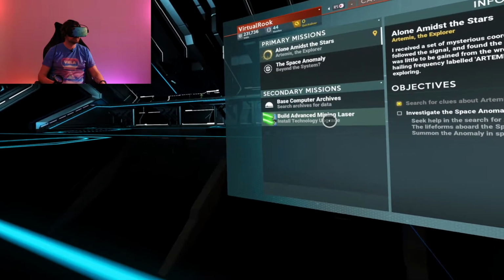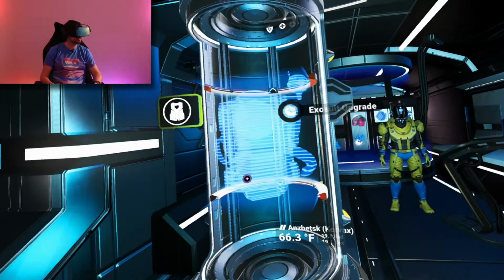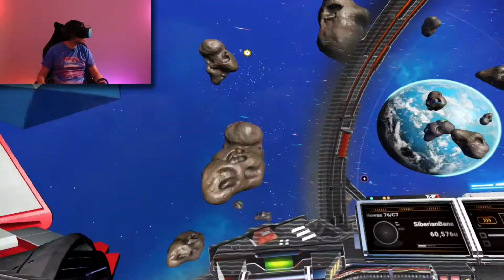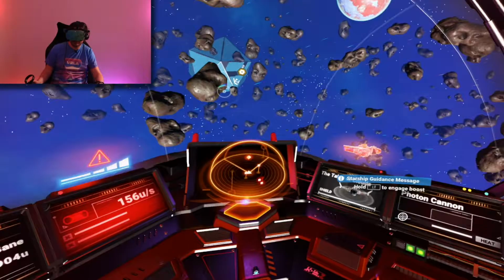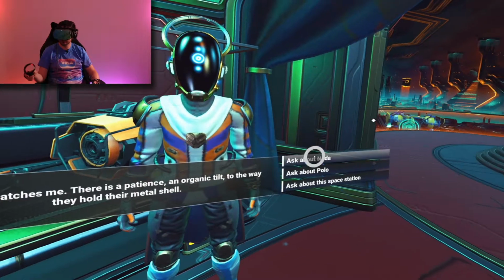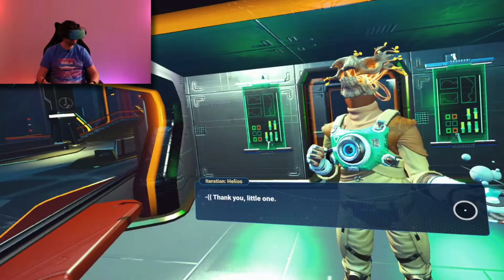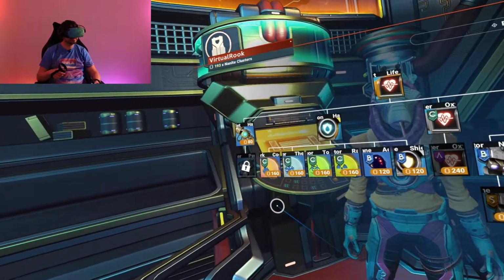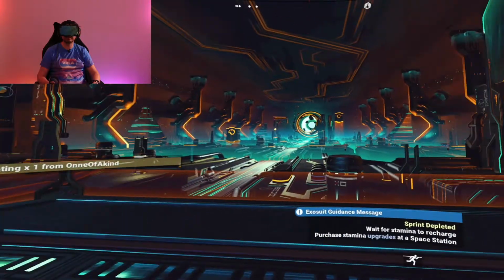Anoma, Noma, Nomaly ~ No Man's Sky VR ~ Episode 08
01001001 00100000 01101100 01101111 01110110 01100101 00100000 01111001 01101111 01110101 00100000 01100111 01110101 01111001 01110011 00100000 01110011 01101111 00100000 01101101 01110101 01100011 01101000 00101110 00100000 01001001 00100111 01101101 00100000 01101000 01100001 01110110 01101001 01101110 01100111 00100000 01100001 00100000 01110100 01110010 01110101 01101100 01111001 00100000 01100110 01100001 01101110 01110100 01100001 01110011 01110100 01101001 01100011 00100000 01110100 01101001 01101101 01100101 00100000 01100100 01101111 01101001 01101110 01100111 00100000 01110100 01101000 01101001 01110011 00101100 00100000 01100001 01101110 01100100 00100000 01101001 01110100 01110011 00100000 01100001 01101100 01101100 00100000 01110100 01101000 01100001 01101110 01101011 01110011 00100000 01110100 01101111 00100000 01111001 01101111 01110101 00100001
Intro & Outro music made by the awesome and talented BlueBlasphemy!
Thank you so much again for watching! I cant wait to make more content for you all!